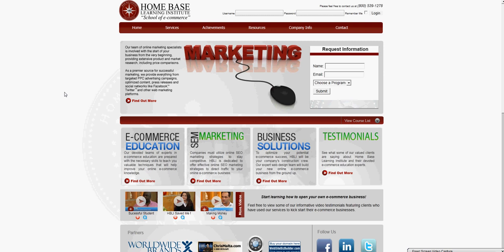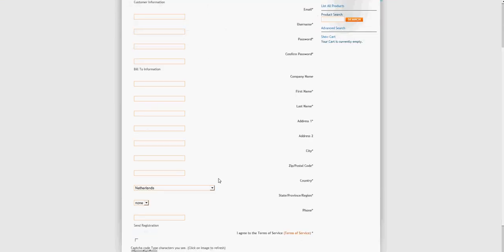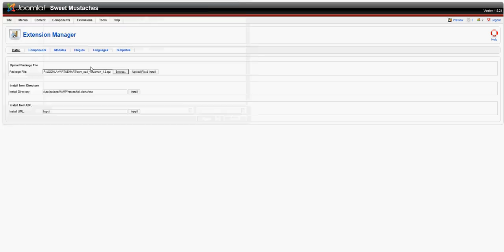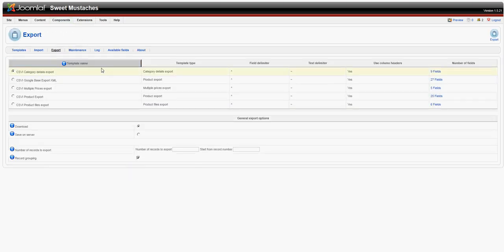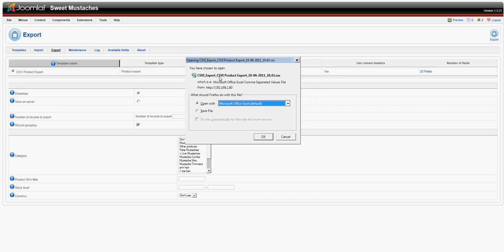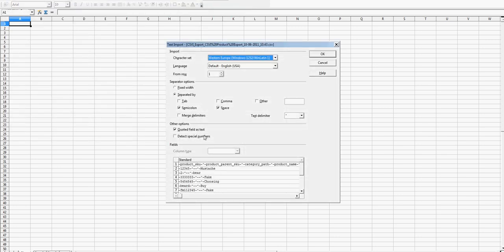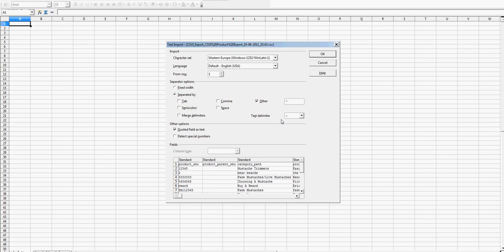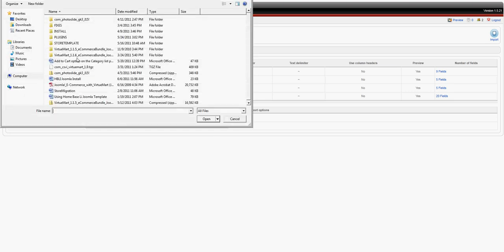Importing and Exporting Products in Joomla Virtuemart with CSVI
Virtuemart product updating made simple with a component from CSV Improved for Joomla with Virtuemart.  Try this free and easy method to update your store at once.     to learn how to get unlimited assistance with your website or eCommerce business.